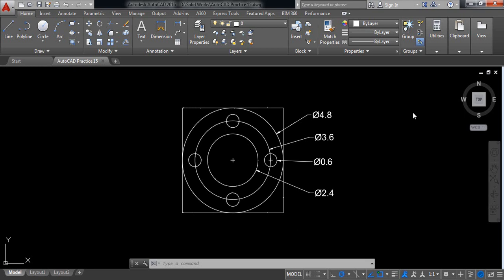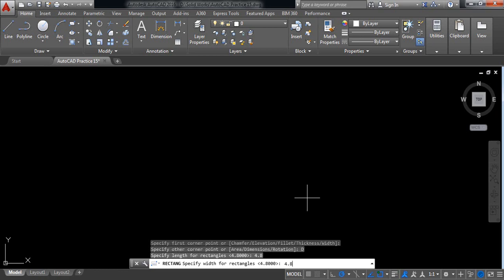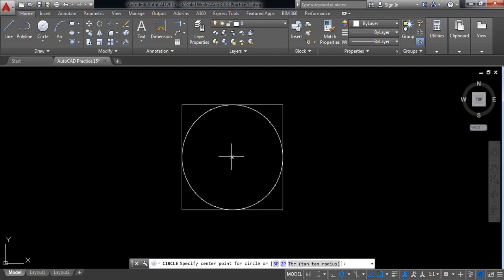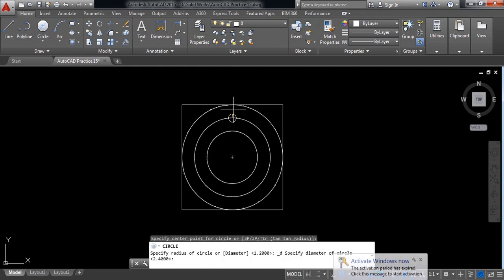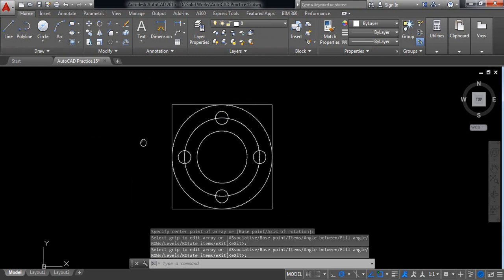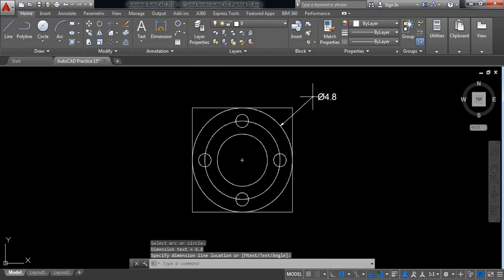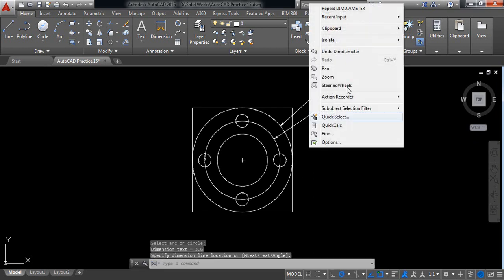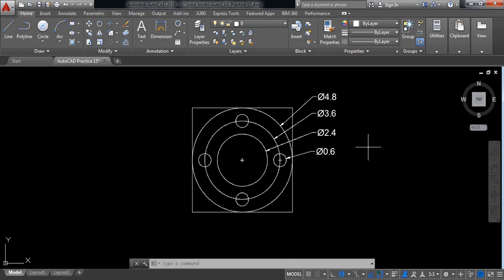AutoCAD Tutorial - AutoCAD Practice 15